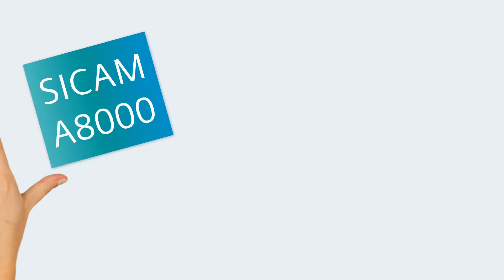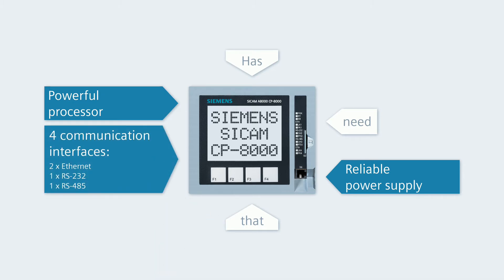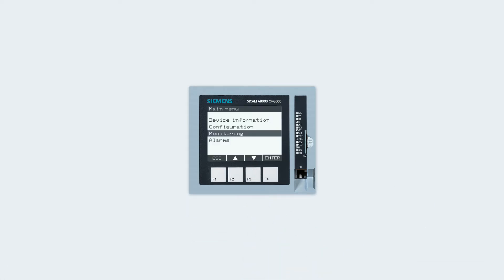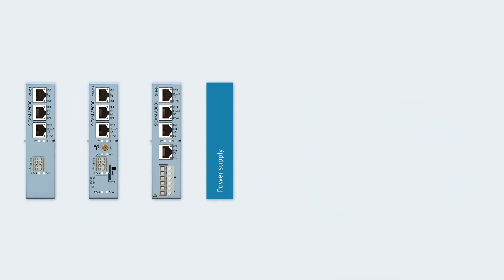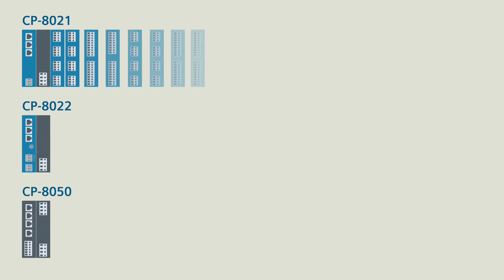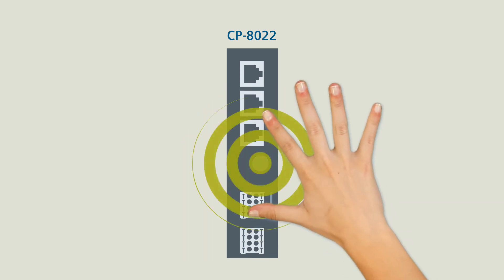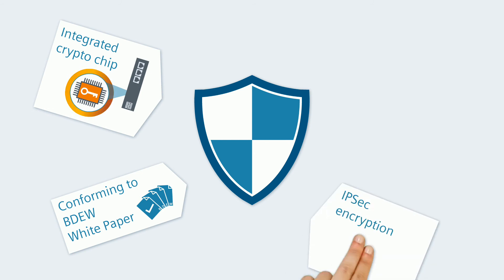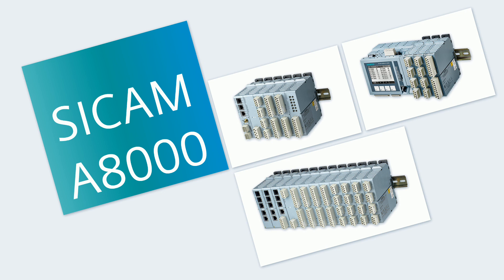SICAM A8000 - CP8000/8021/8022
Description of the CP modules SICAM A8000 CP8000/8021/8022